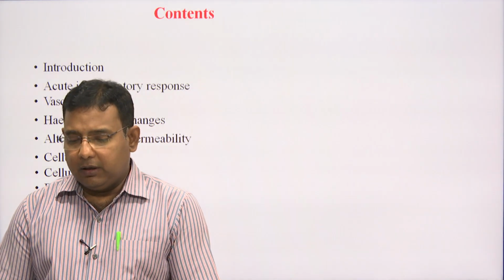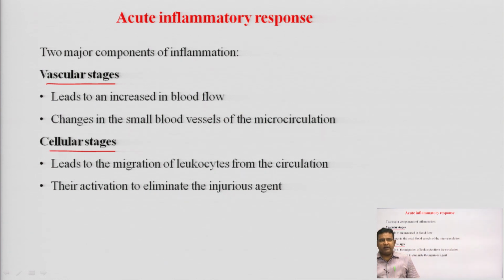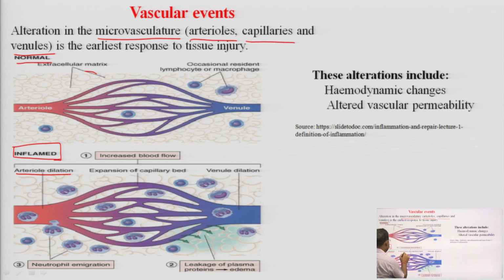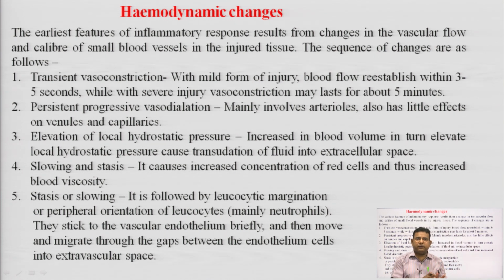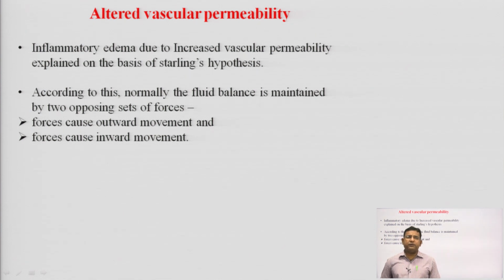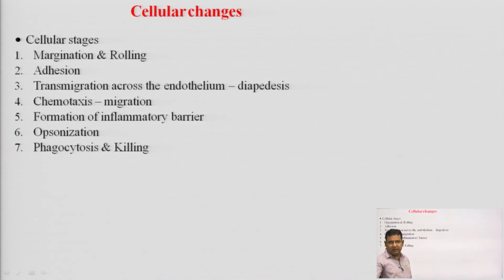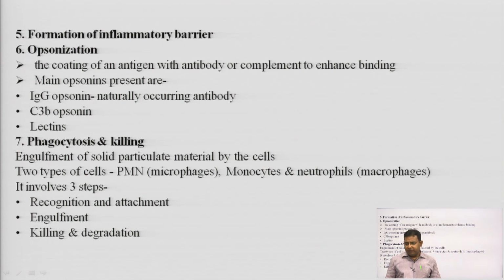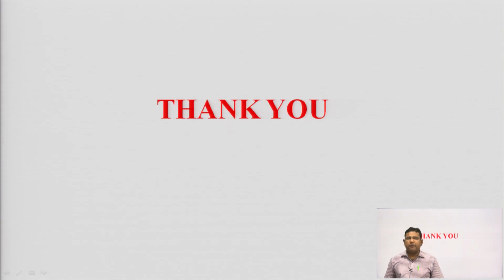Pathophysiology | Mechanism of Inflammation| AKTU Digital Education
Pathophysiology | Mechanism of Inflammation|